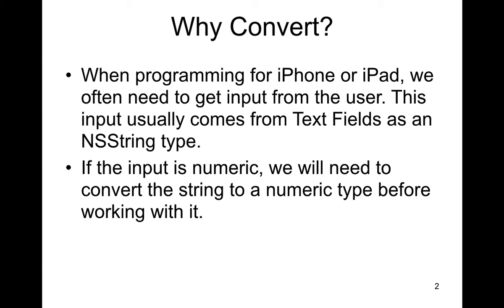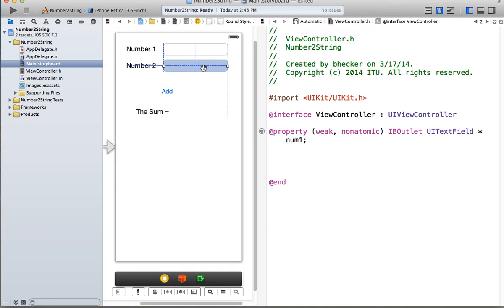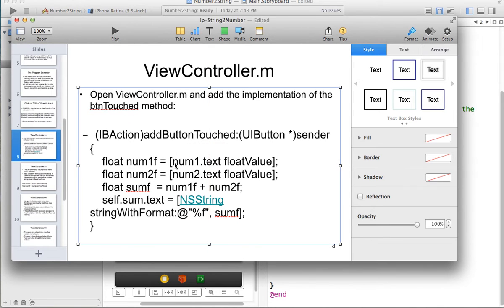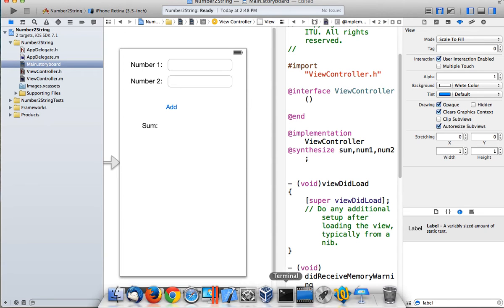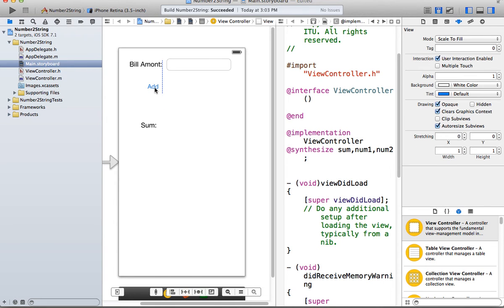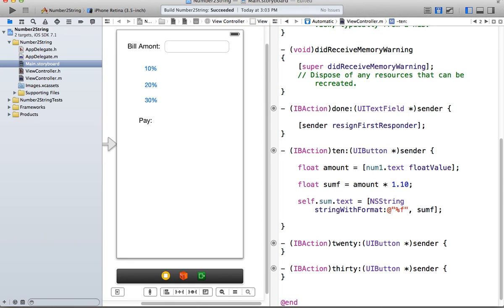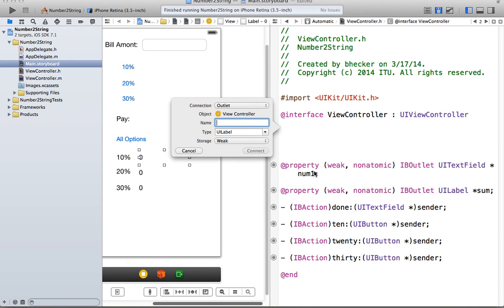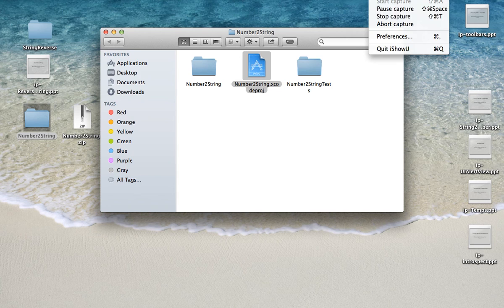Spring 14 - iOS Application Development - 14b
This tutorial shows the student how to convert a String to a Float and then back to a String. A simple calculator to add two numbers together is demonstrated. I transformed the project into a tip calculator for fun. and the finished project can be found The Tip Calculator I was playing with can be found You can probably create a better interface but its a simple way to learn how to create a calculator functionality.